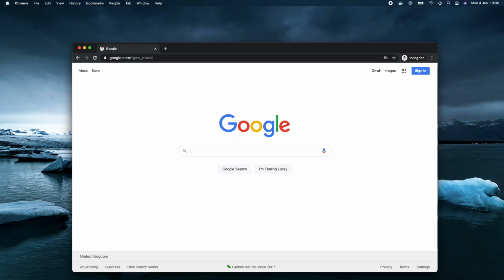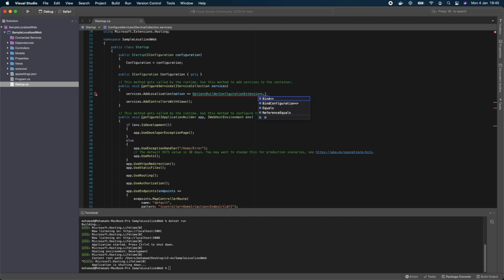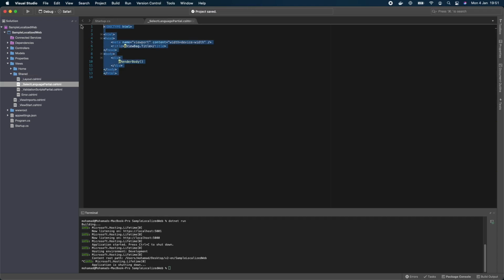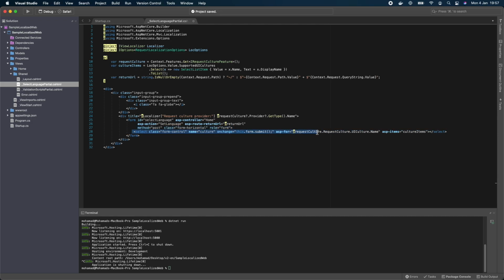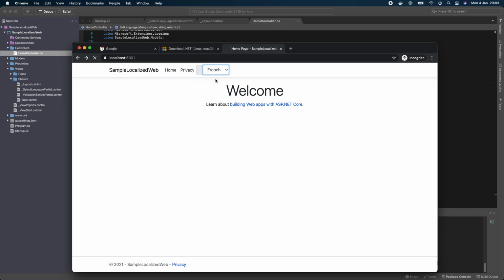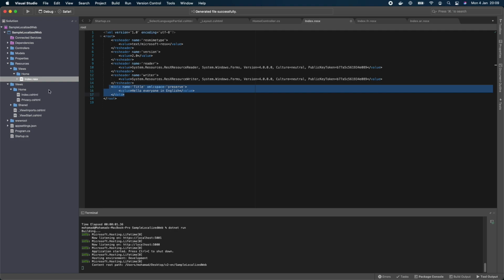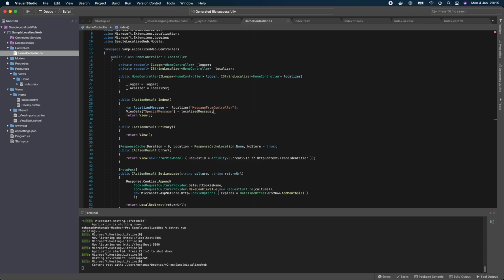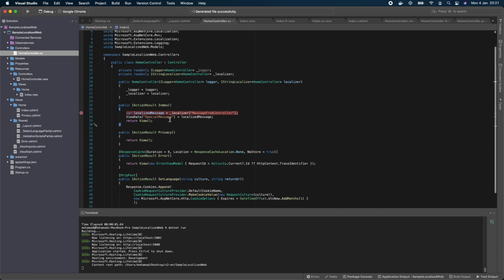Step by Step guide - Localise Asp.Net Core MVC 5.0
Localise Asp.Net core mvc application using resources. Its a step by step approach on how to implement localisation.